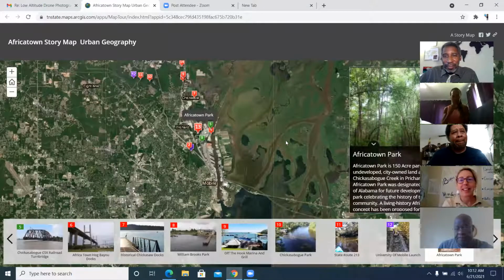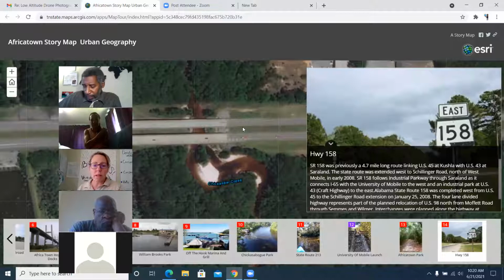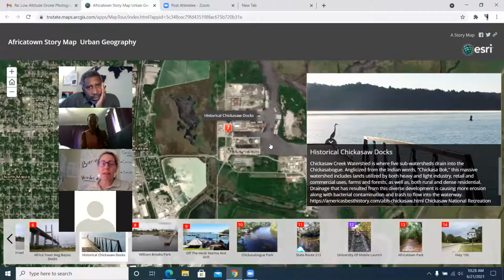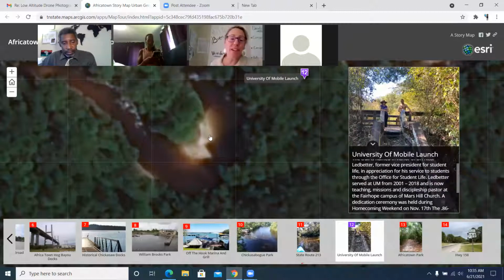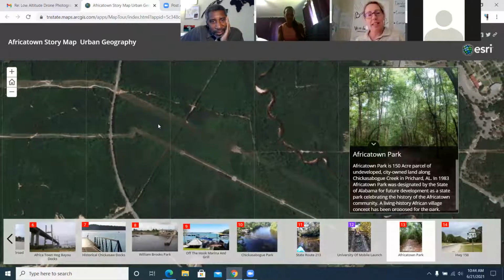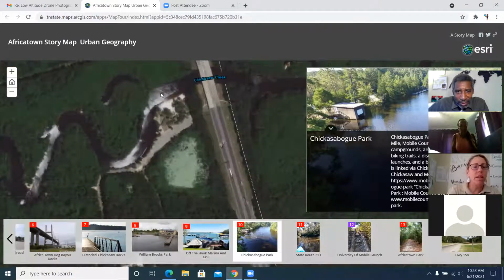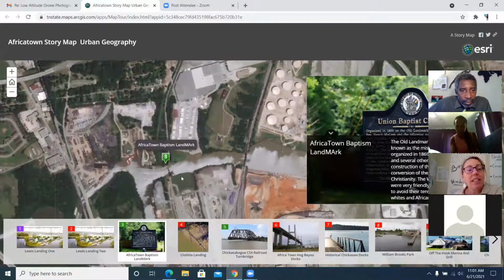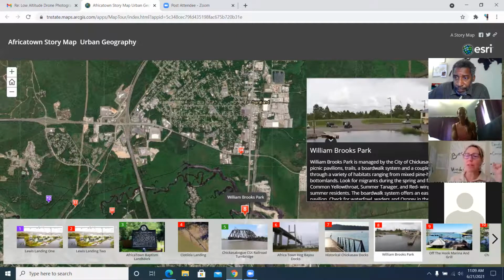Africatown Connections Blueway Drone Photo Planning 6 21 2021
Preliminary Africatown Connections Blueway  (ACB) Drone Photography

Africatown Connections Blueway Story Map

Agenda -

Sunday, June 27

Approximately 8:00 pm - Dr. David A. Padgett arrives
Townplace Suites Marriott, 2954 Township Boulevard, Saraland, AL

Monday, June 28

10:00 am - Dr. Claire Grove, FAA Licensed Drone Pilot,  and Dr. David A. Padgett meet Major Joe Womack at the Robert Hope Community Center,
850 Edwards Street, Mobile, AL

10:00 am - TBA, Low-altitude drone images taken at the following ACB Points of Interest:

1 - Lewis Landing 1
2 - Lewis Landing 2
3 - Africatown Baptism Landmark
4 - Clotilda Landing
5 - Chicksabogue CSX Railroad Bridge
6 - Africatown Hog Bayou Docks
7 - Historical Chickasaw Docks (TBD) - Pending access permission
8 - William Brooks Park
9 - Off the Hook Marina and Grill

Tuesday, June 29

9:00 am - Ms. Liz Smith-Incer,  Dr. Claire Grove, FAA Licensed Drone Pilot, Dr. David A. Padgett meet at  Townplace Suites Marriott, 2954 Township Boulevard, Saraland, AL

9:00 am - TBA,  Low-altitude drone images taken at the following ACB Points of Interest:

10 - Chicksabogue Park
11 - Shelton Beach Road Access at State Route 213
12 - University of Mobile Boat Launch
13 - Africatown USA State Park (proposed site) near 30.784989, -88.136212
14 - Chickasaw Creek access at Highway 158

TBA pending results of June 28 and 29.

More updates are forthcoming. Please let us know if you have any questions, comments, or suggestions.

Cordially,

David A. Padgett